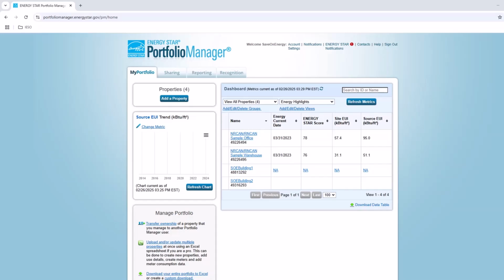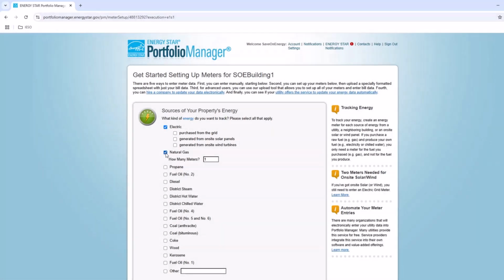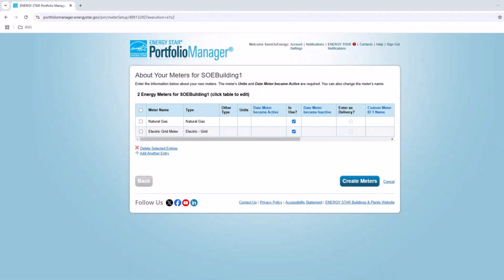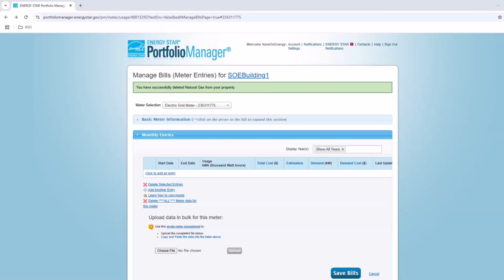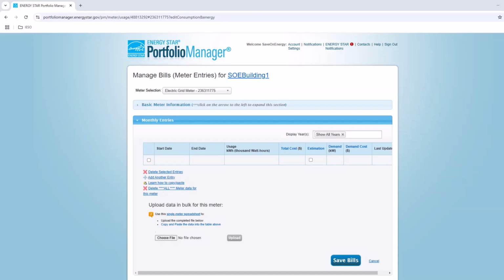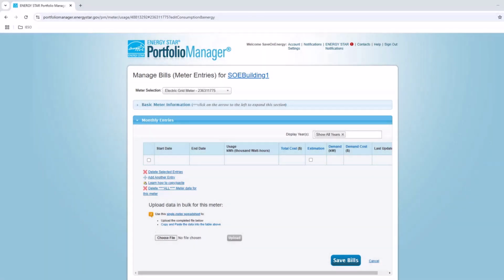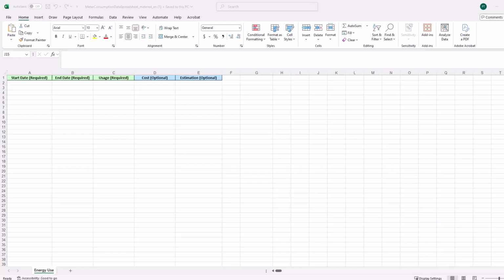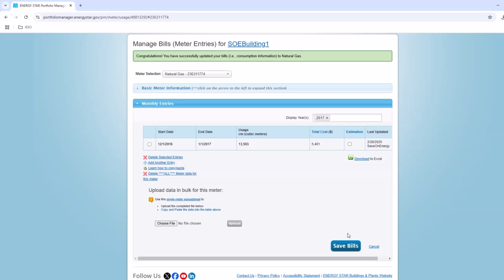ESPM: Entering Consumption Data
This is part 3 of the Understanding your Energy Data with Energy Star Portfolio Manager Series